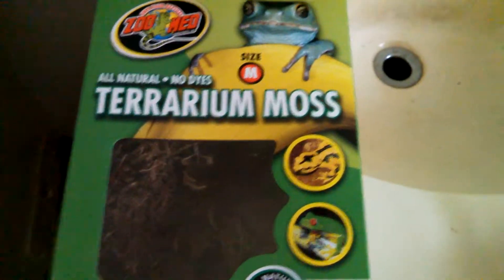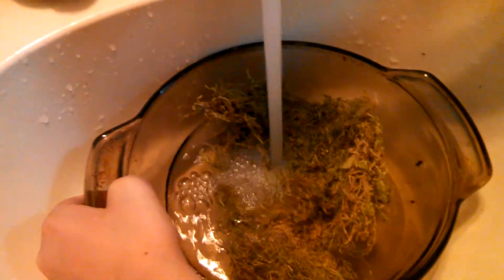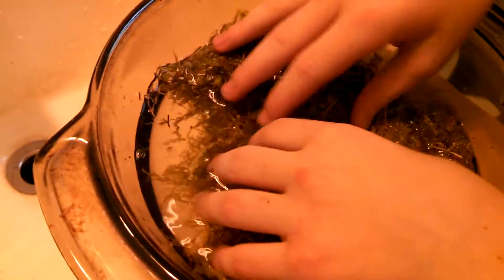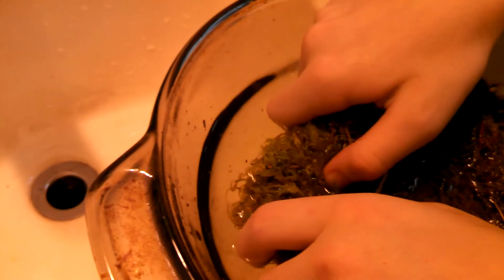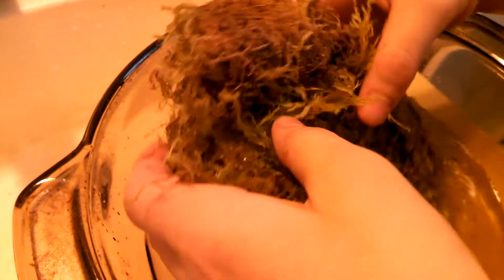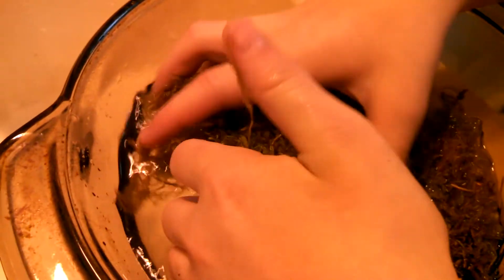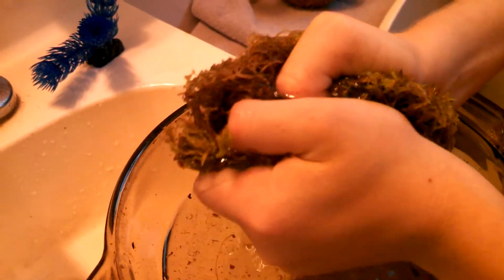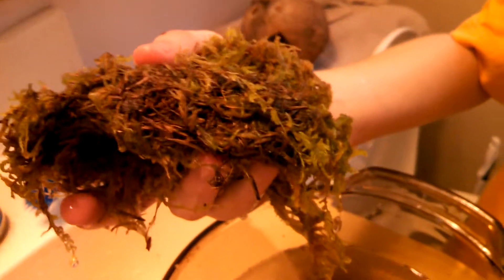How 2 Use Terrarium Moss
If you would like to see the house that I am talking about. Here is the link to the house that needs tons of work If you are interested in helping me fix this house.

Videos made with:
Motorola Droid RAZR M XT907 @
Terrarium Moss @